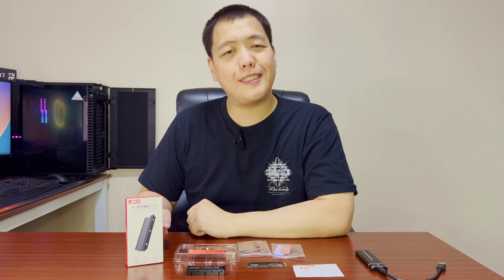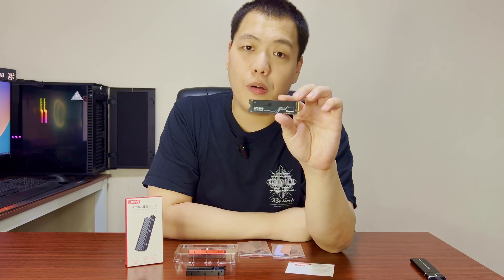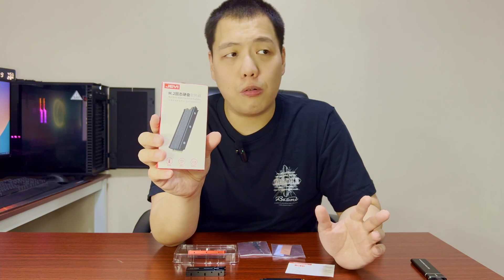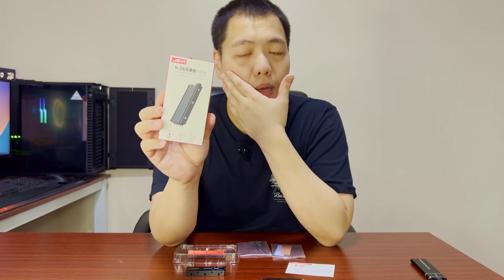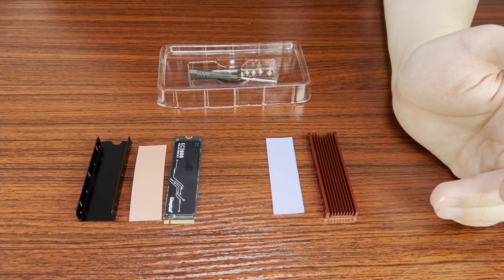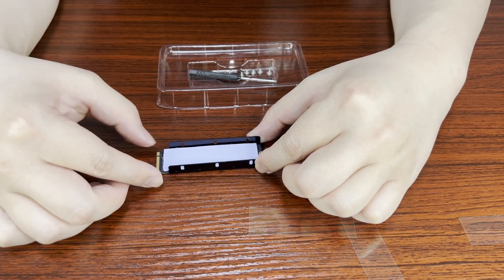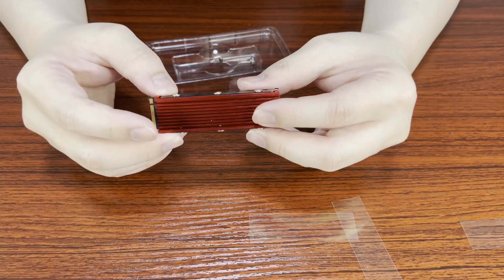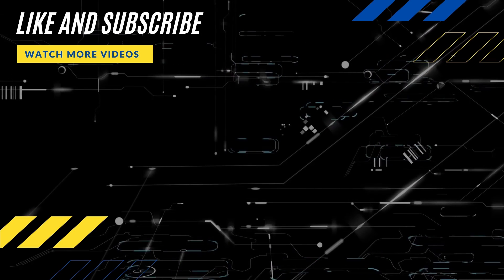How to install heatsinks to NVME SSDs (Kingston KC3000)- Easy Guided steps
Hello everybody! Today we are going to show you how to install aftermarket heatsink to any m.2 NVME SSD 2280 form factor for your Sony PlayStation 5 (PS5) or Computer.

Kingston KC3000  M.2 NVME SSD

00:00 - Introduction
00:34 - What is a SSD?
01:55 - SSD Pricing
02:24 - Heatsink Pricing and contents
04:53 - Heatsink installation tutorial
08:00 - Outro